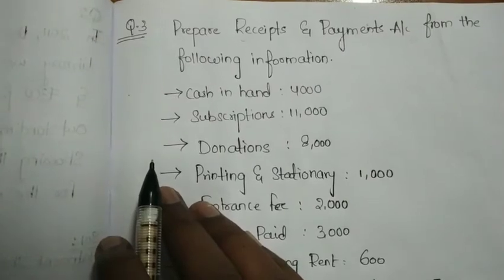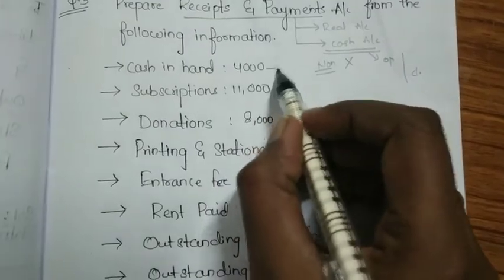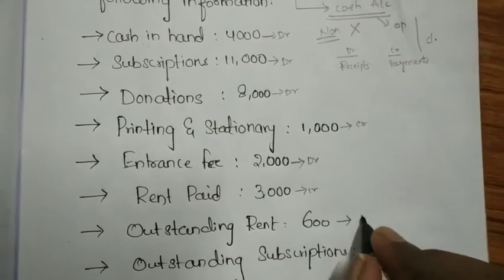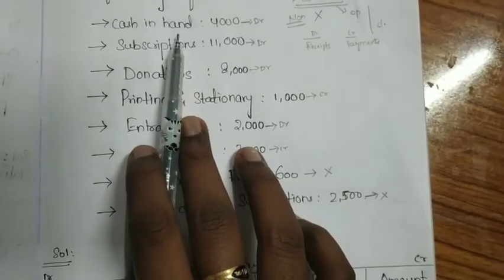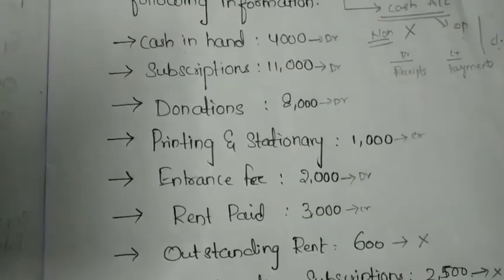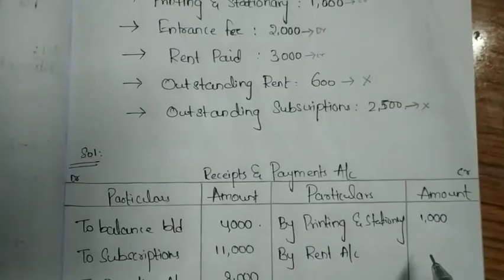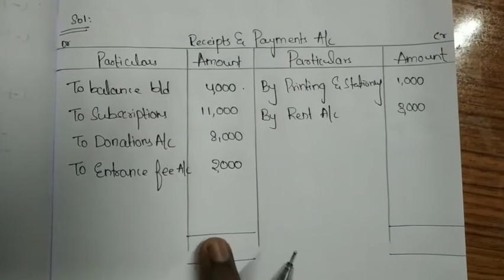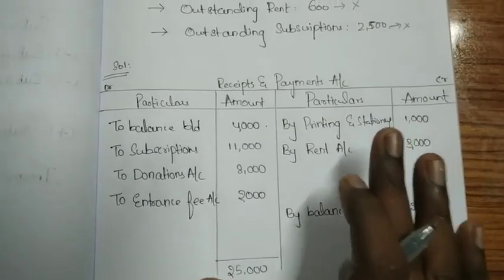Class 4 of NPO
SAQ's